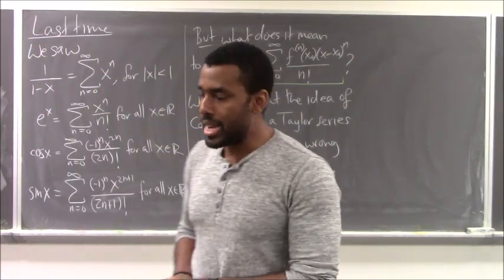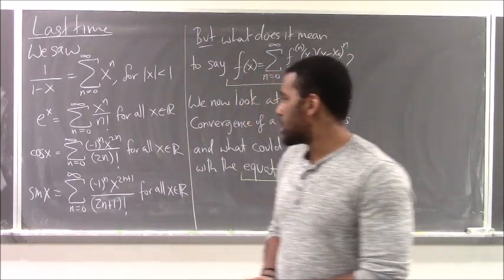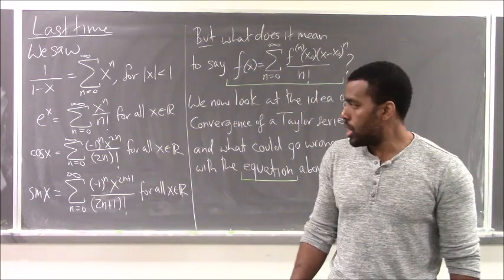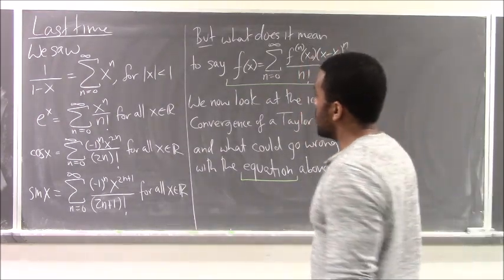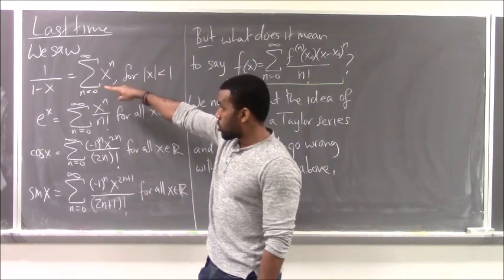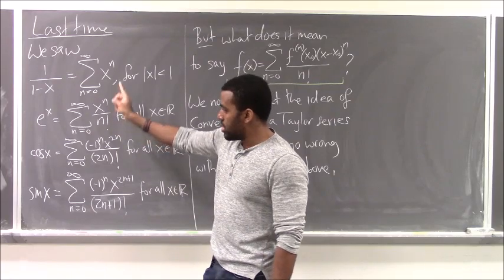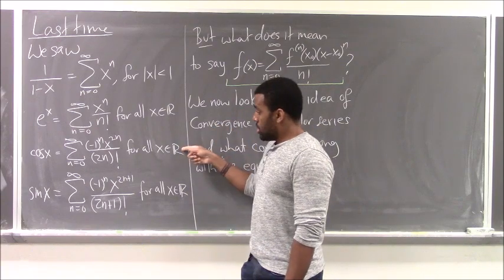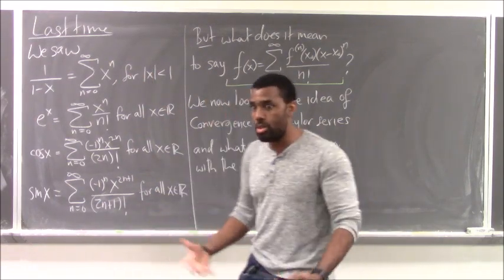Math 1207-R04 Lecture 28 - Convergence of Taylor Series